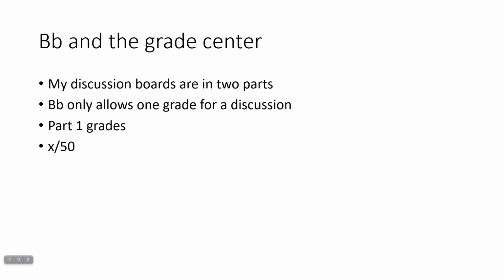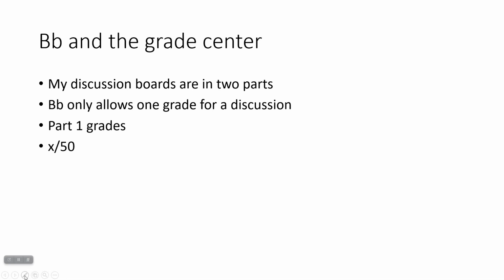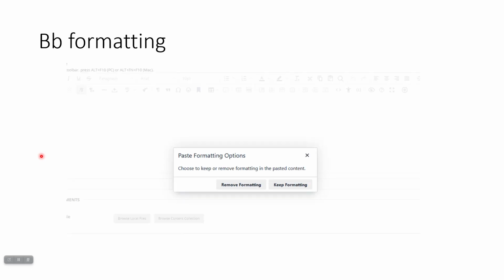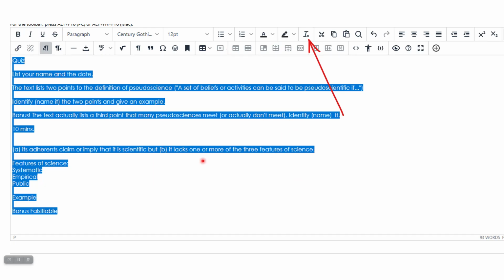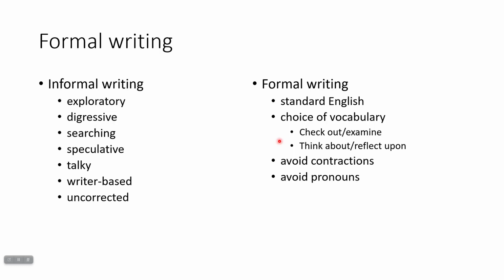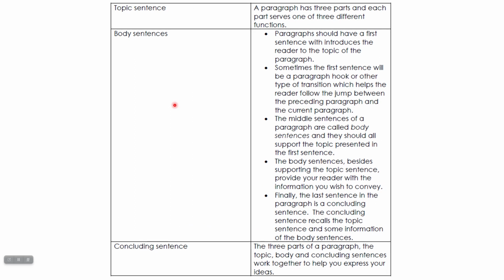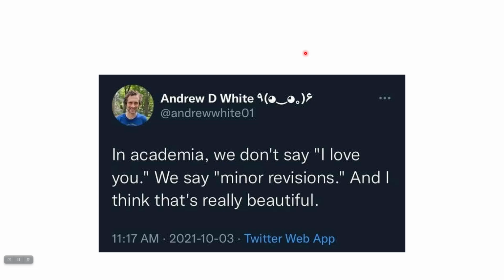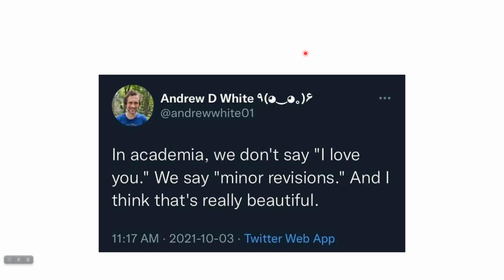O*NET feedback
Feedback on the assignment